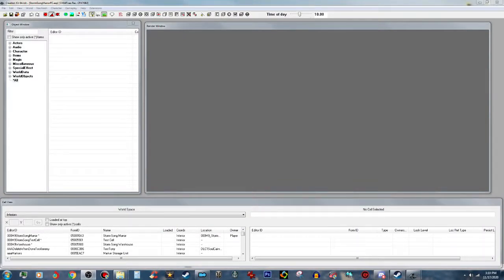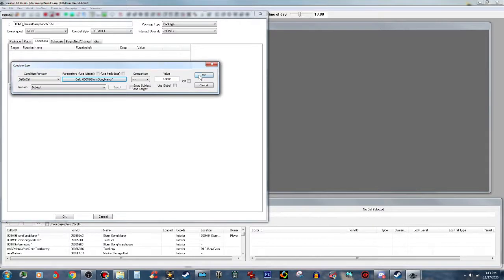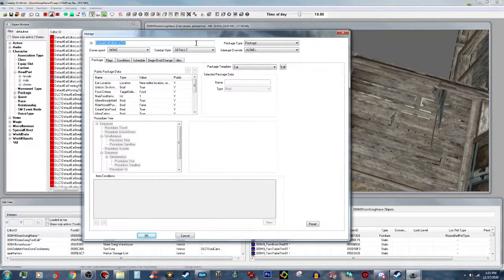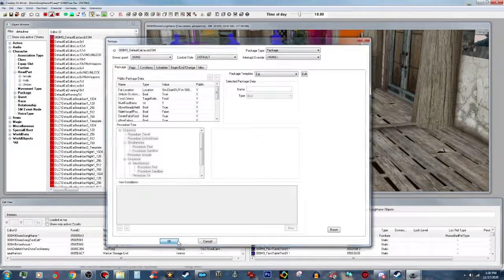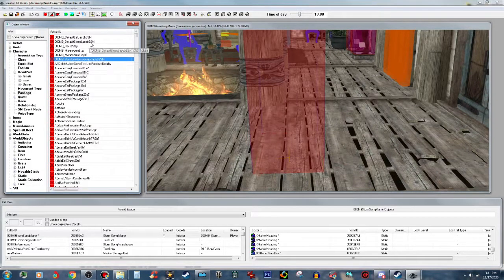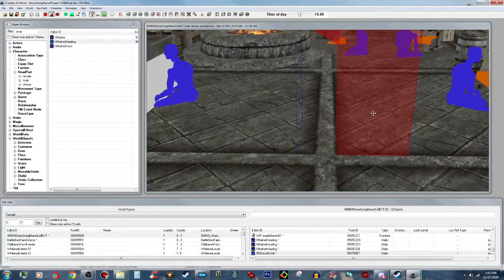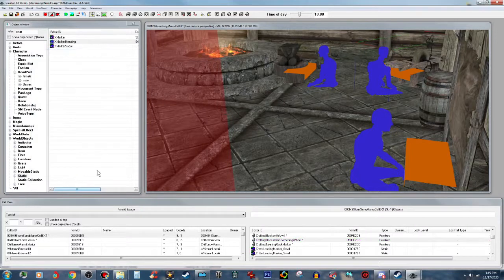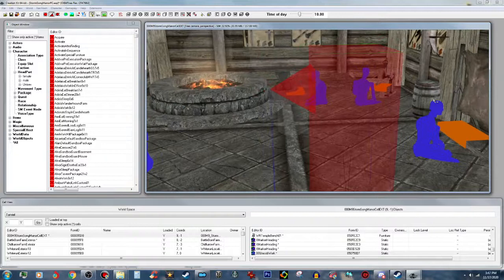Skyrim SE Creation Kit Tutorial: Custom AI Packages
Detailed Tutorial on how to creat custom AI Packages for your Skyrim Followers

Specs:
CPU: Intel Core I7-8700K 3.7GHz
Motherboard: ASUS Z370-A PRO
Operating System: Windows 10
Memory: 16 GB
Storage: 256GB 2.5" SSD. 1 TB HDD, dual 2 TB HDD
GPU: GTX1080TI 11 GB
This video features Music by Keith O' Sullivan: (used with permission)